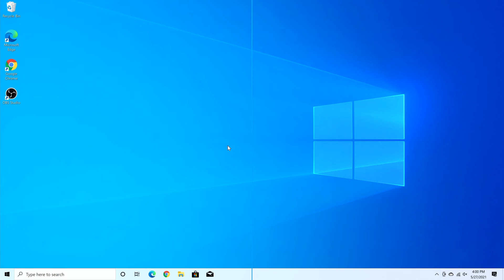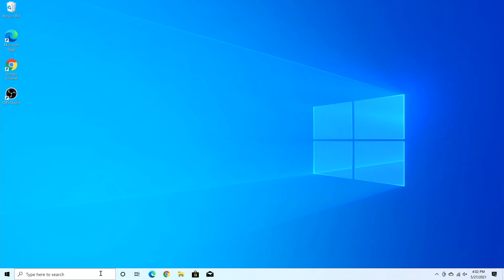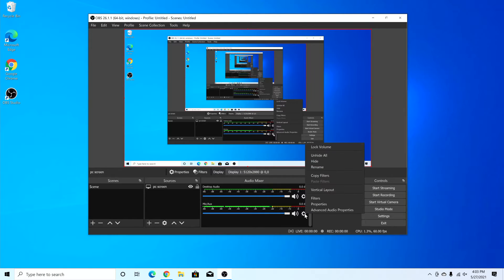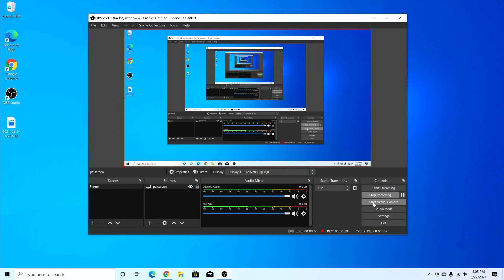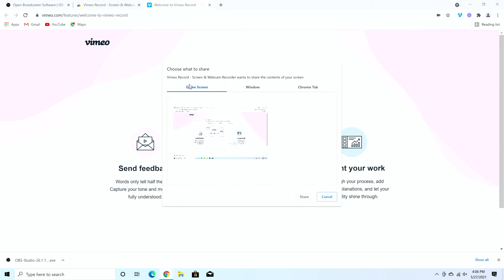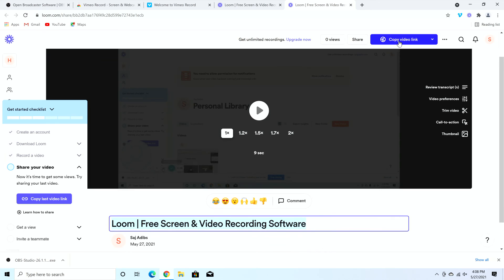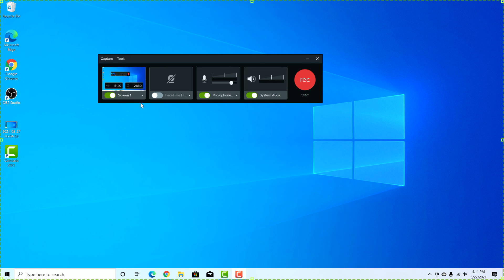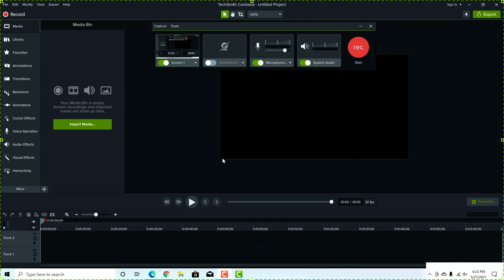How to Record a Computer Screen on a Windows PC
How to record a computer screen on a PC

Xbox game bar on windows 10 is a free option that comes with your PC.

OBS studio is another easy-to-use and free option.

Vimeo is a browser-based option and it’s a free screen recorder.

Loom is another option for free and paid upgrades.

Camtasia is an advanced option but it’s so much more powerful than anything out there.